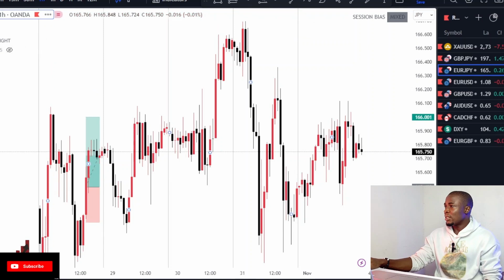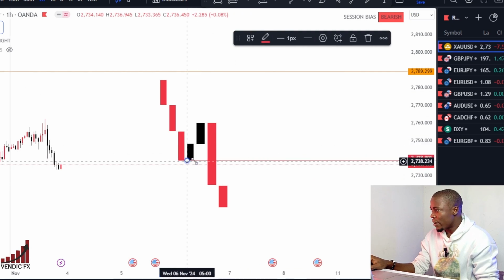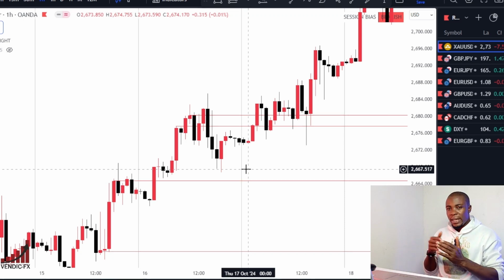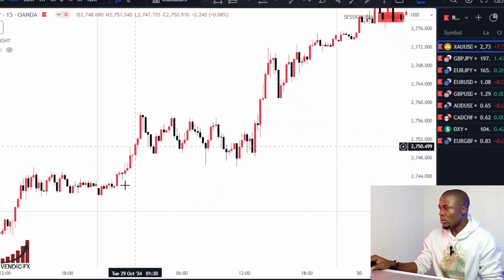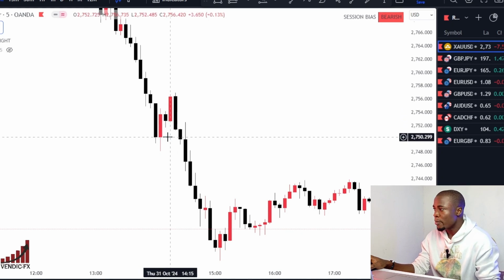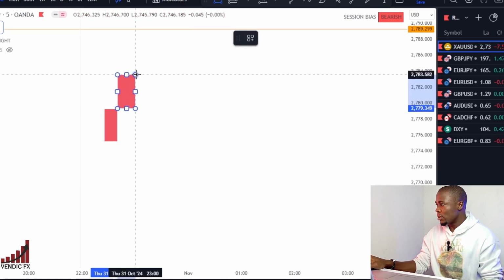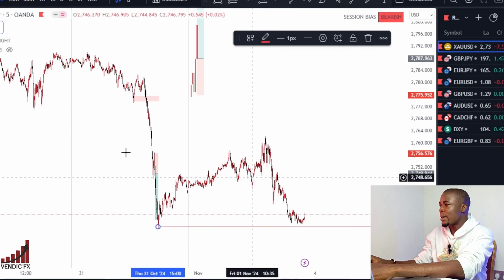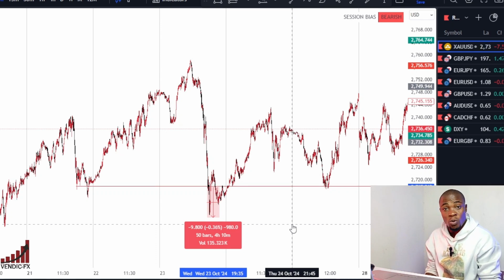This Support And Resistance Strategy Actually Work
this video, I will be sharing my proven forex support and resistance strategy that has helped me achieve consistent profits in the forex market. Understanding how to effectively use support and resistance levels is crucial for successful trading, and I will be breaking down my approach step by step. From identifying key levels to implementing strategic entry and exit points.